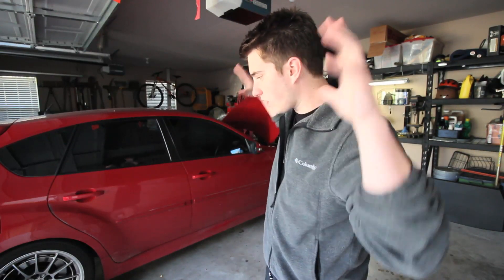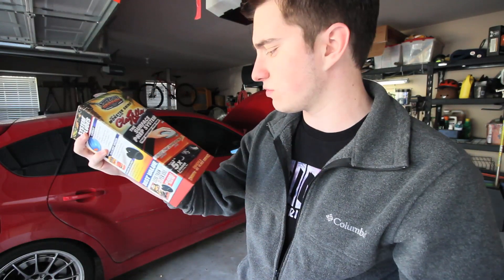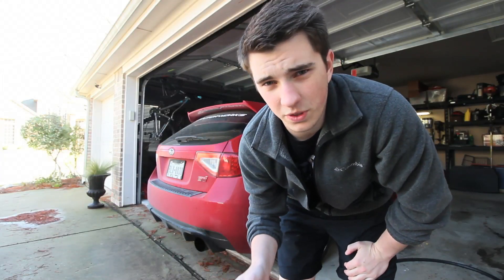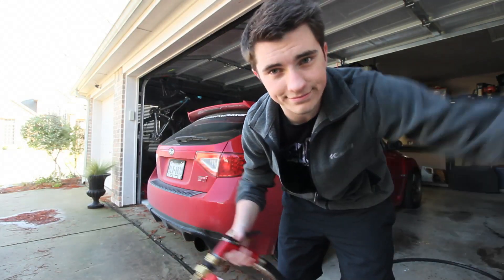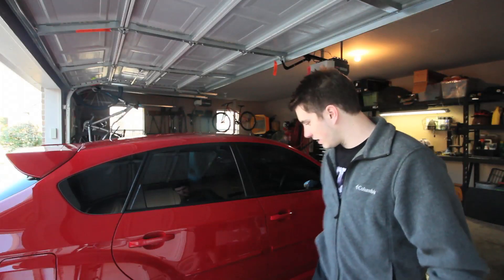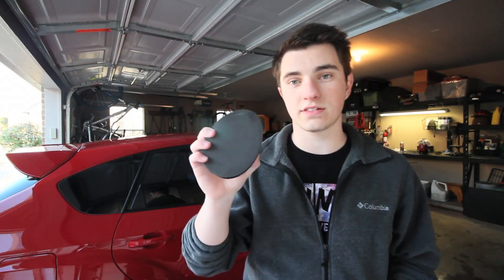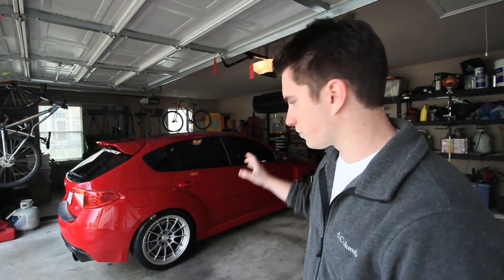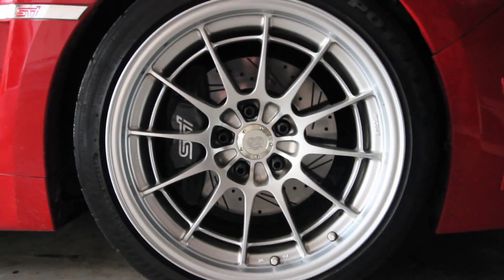Car Wash! | 2008 Subaru WRX STi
Check out Surf City Garage!

Today we're finally undergoing a full detail on my Subaru STi hatchback. Enjoy!

➥ [SNAPCHAT] @ EvanShanks
➥ [PERISCOPE] @ EvanShanks